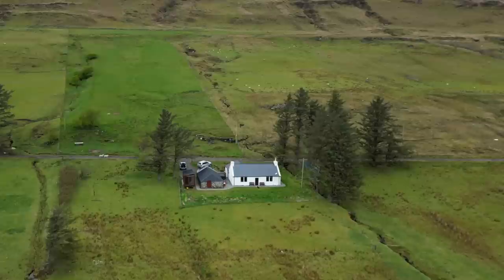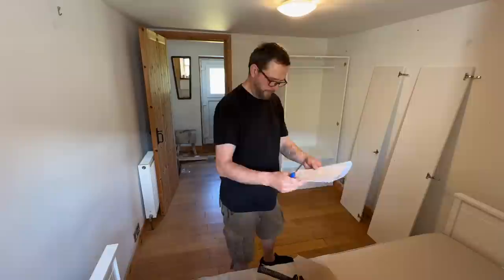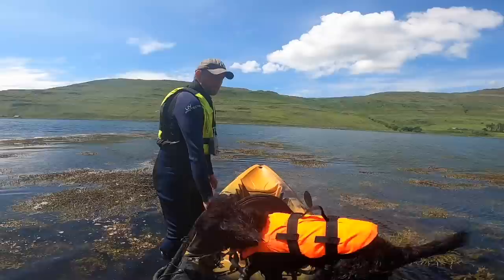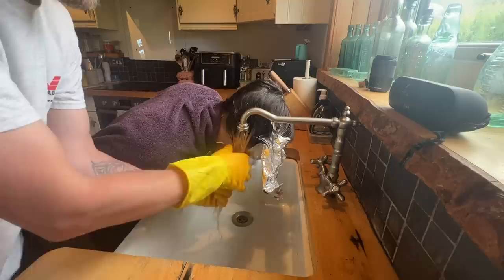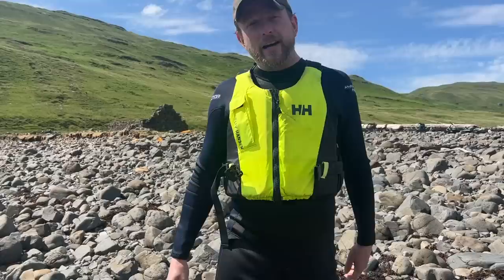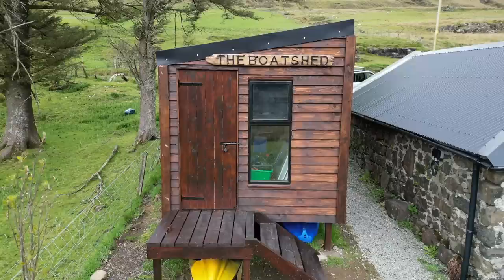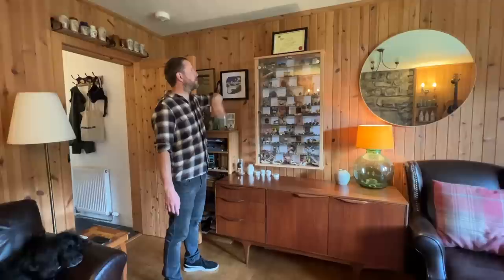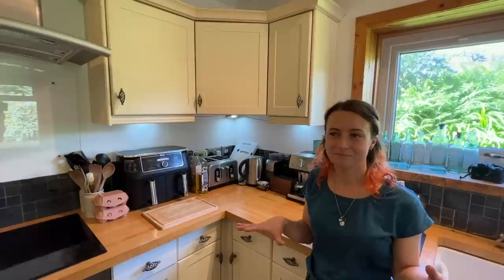Look Inside Our Cottage! - 8 Months on the Isle of Skye + Kayaking & At Home Hairdressing - Ep26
Willie, Sarah and their dog, Jack Spaniels, continue their biggest adventure yet - leaving their suburban life and moving over the sea to 'Live The Skye Life'!

In this episode, the Skyelifers really see their cottage becoming a home... and not a workspace AND home. With the removal of both of our studio spaces into the newly renovated outbuilding, we have so much more space and our cottage suddenly doesn't feel so 'tiny' any more!

They also put their relationship to the ultimate test - assembling the dreaded Ikea flat-pack furniture together and Sarah even lets Willie loose on her hair with bleach...if you're watching, sorry @BradMondo!!

Plus, join them on a sea kayaking adventure, above and below the waves and all this - right outside their cottage!

Sarah's Etsy Store:

Dirty Secrets of Scotland Etsy Store: